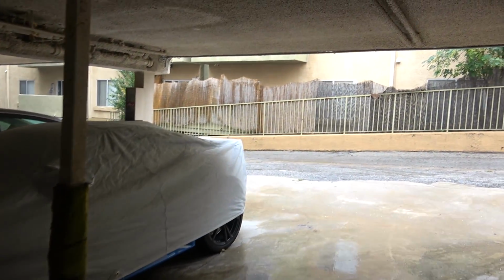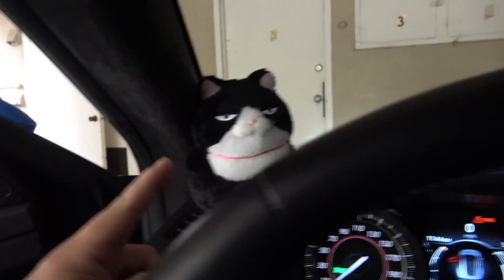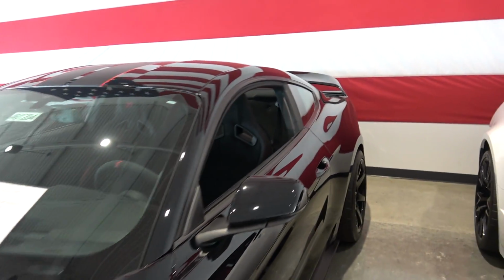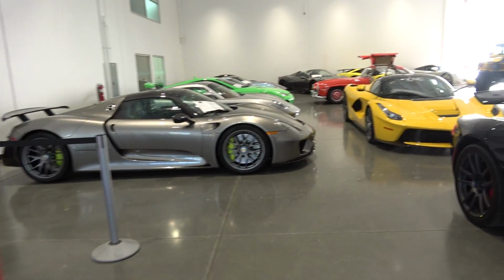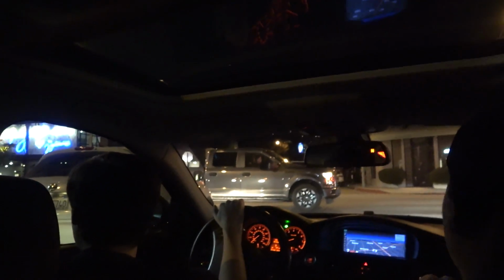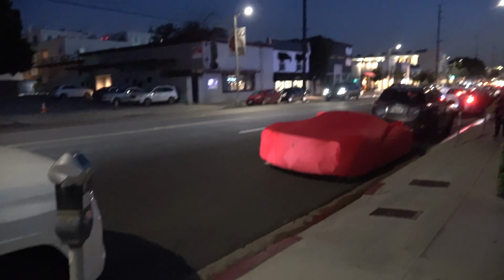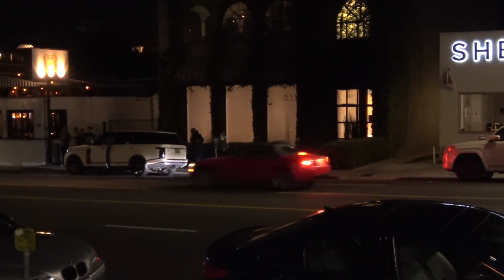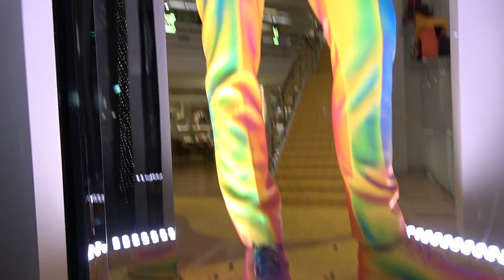I CAUGHT TRAVIS SCOTT Driving His $3.5 Million Laferrari in Los Angeles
My Gear:

Mini Tripod
Memory Card